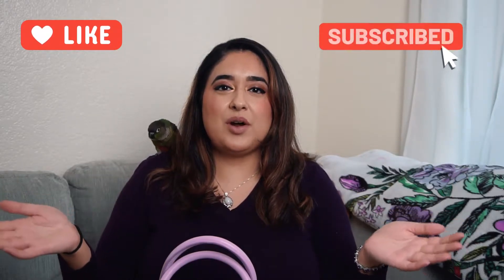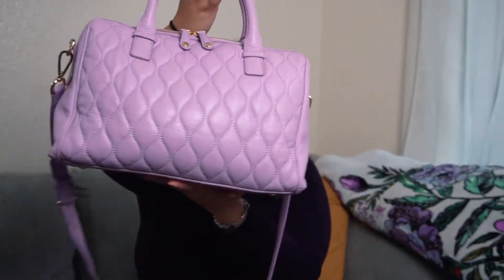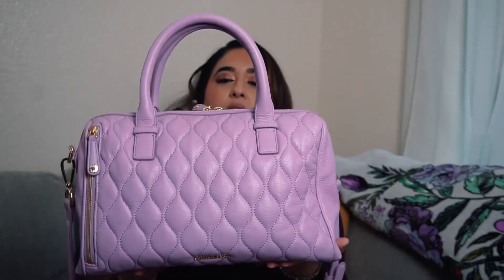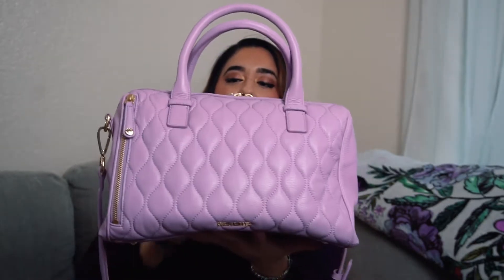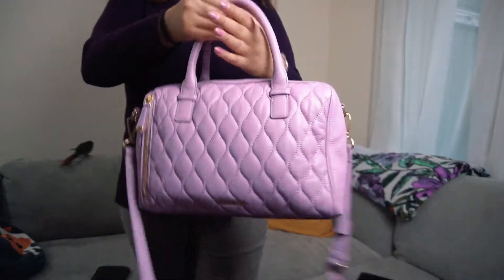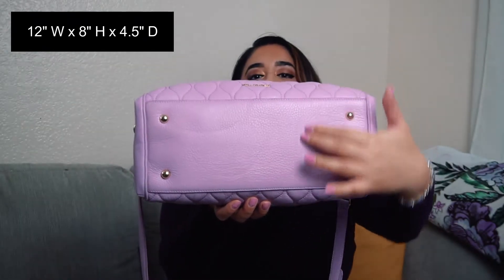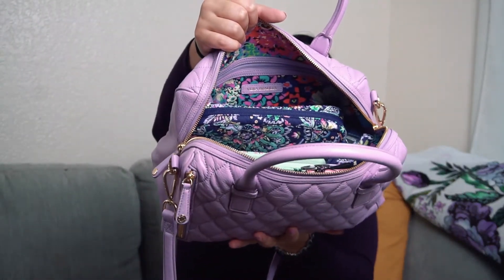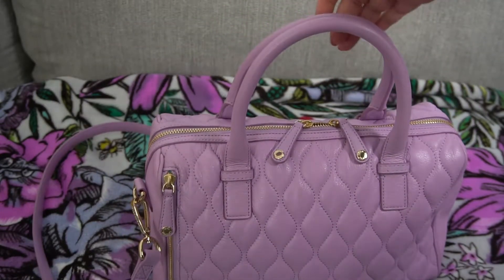Vera Bradley: What's in my Marlo Satchel!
Hi Guys! Today I thought I'd do a what's in my bag on the Marlo leather Satchel. I was able to take this for a spin today :)